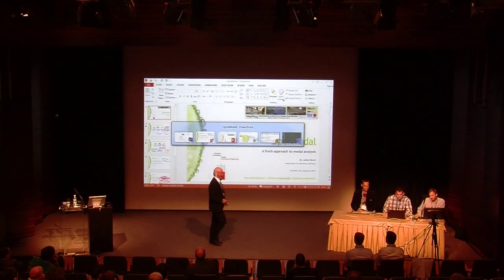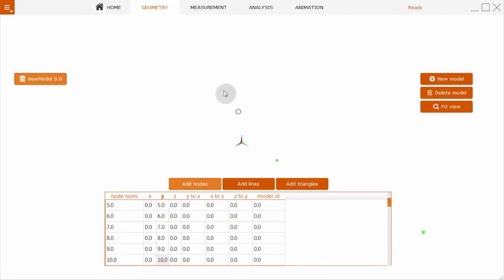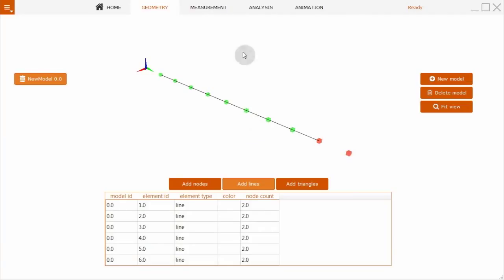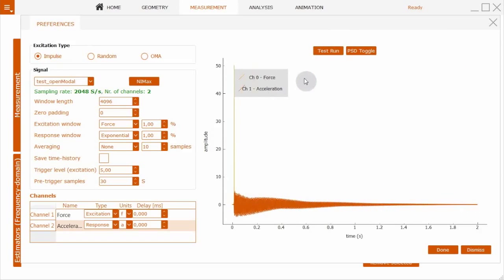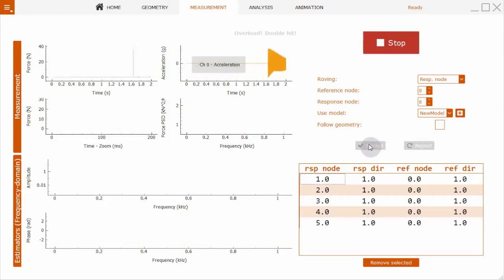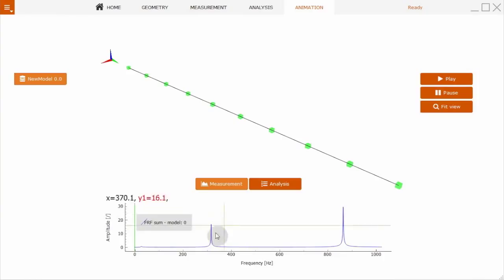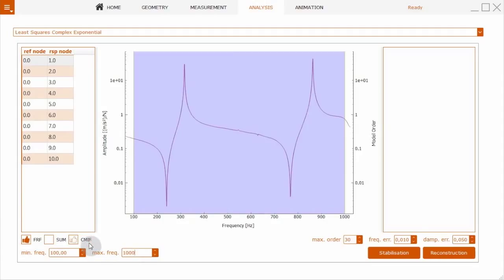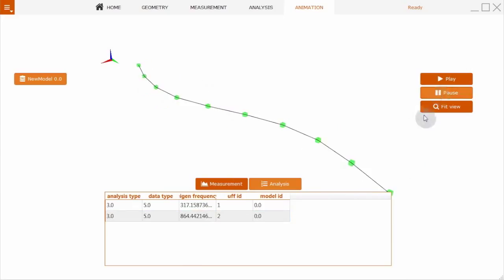OpenModal in action: Beam analysis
OpenModal in action: Experimental Modal Analysis of beam structure with impact hammer.